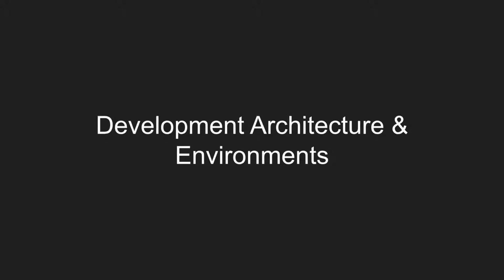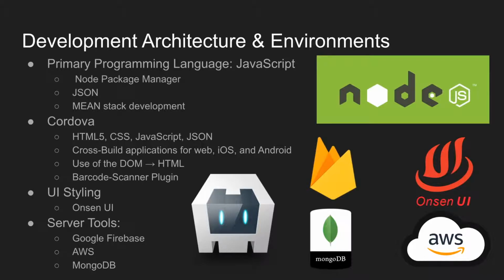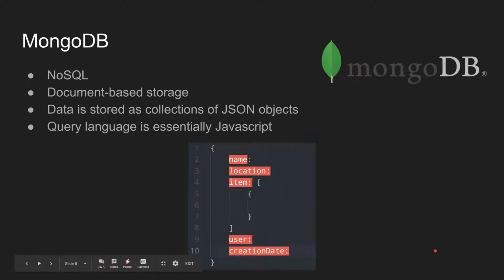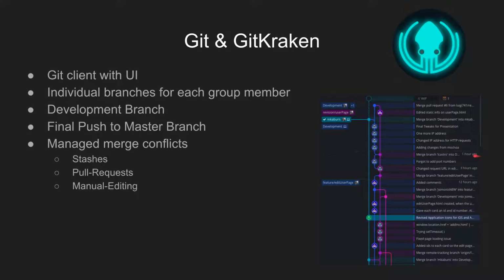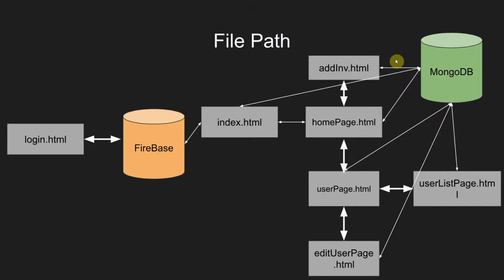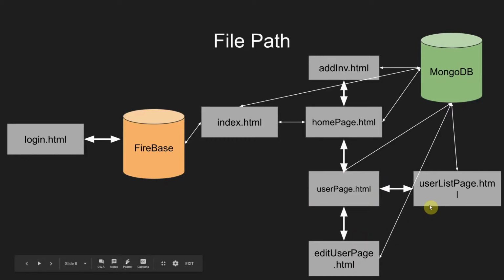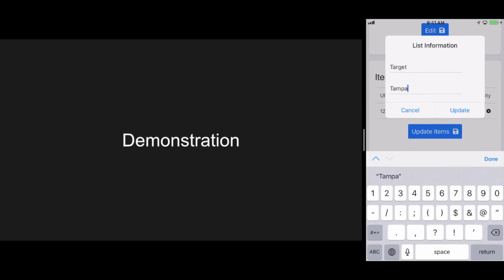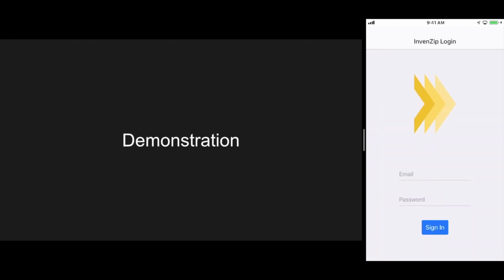Software Engineering Team Jefferson Term Project Presentation